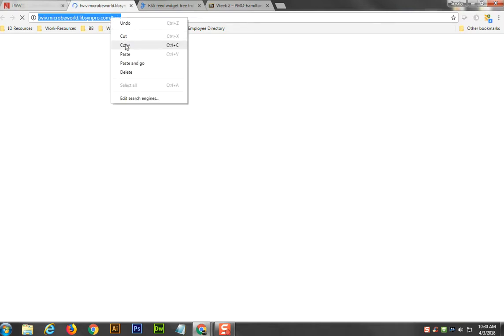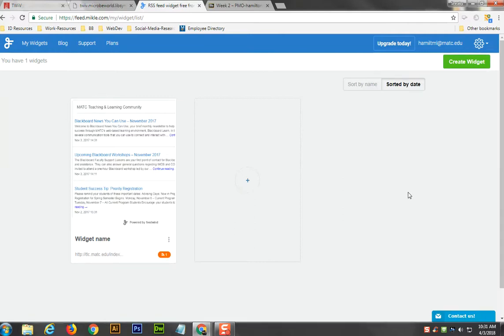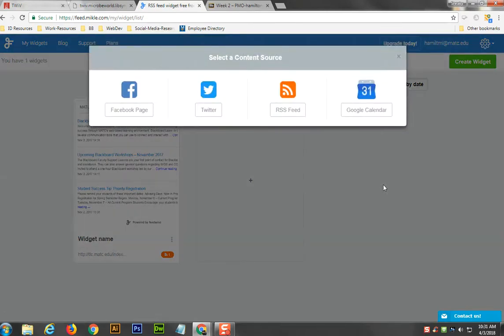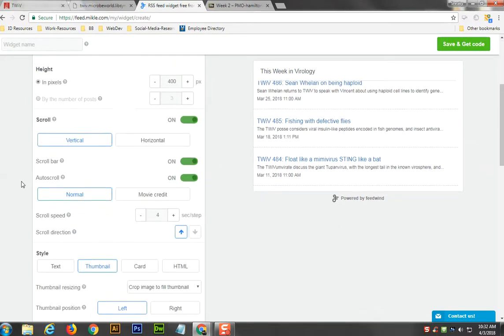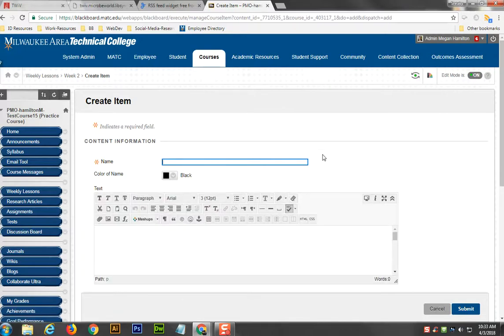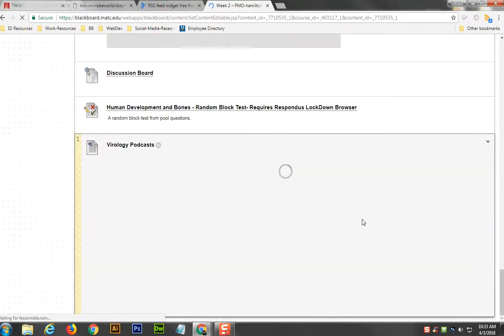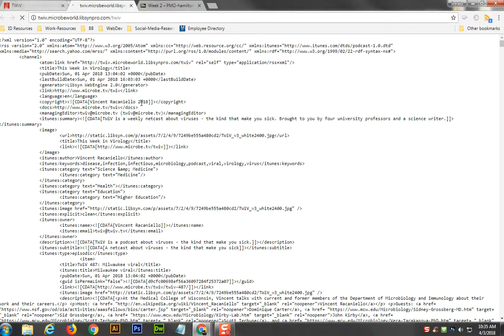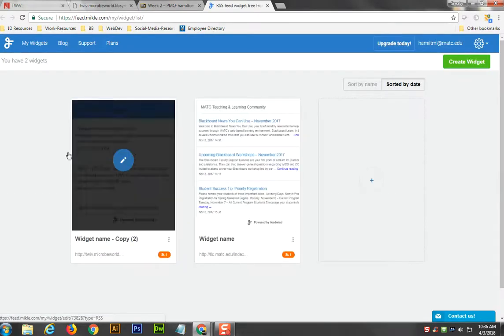Creating an RSS Feed Widget with FeedWind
A demonstration of creating a free RSS feed widget with FeedWind and embedding the widget within Blackboard.